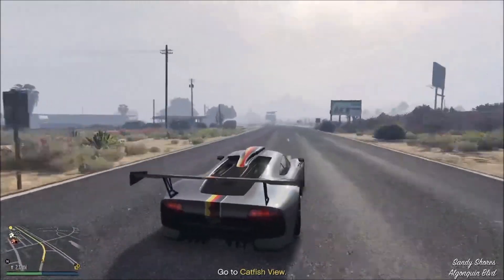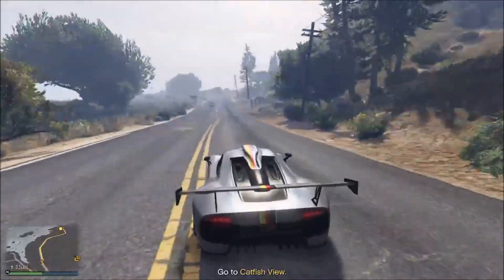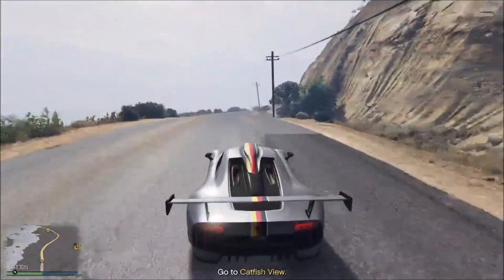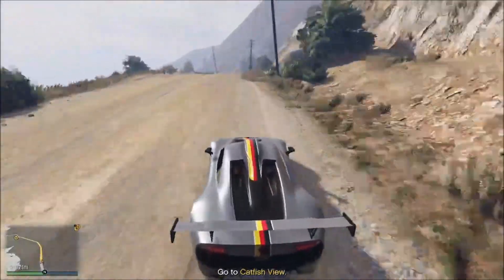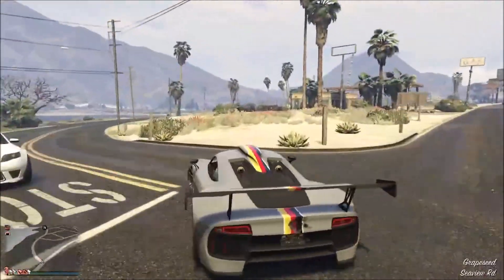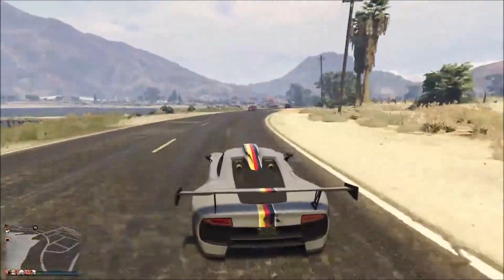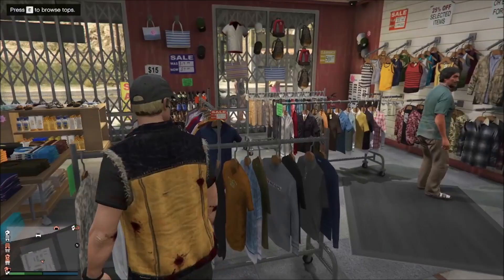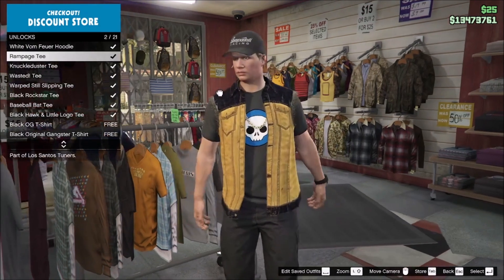How To Unlock The Rampage Shirt In GTA Online *TUTORIAL*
Just login and you will get it, you can only get it this we from what I know in my knowledge.

*Ignore below*
gta
gta5
gtav
gta 5
gta v
gta online
gta fails
gta 5 fails
gta5fails
gta online fails
gta 5 online fails
gta funny fails
gta 5 funny
gta v funny
gta v online
gta v fails
gta five
gta five online
gta6
gta6
gta vi
gta vi online
gtavi
gta 5
rockstar
rockstar games
rockstar gta
gta 5 cars
gta v cars
gta weekly update
gta weekly
gta update
gta new update
rampage shirt gta
rampage t shirt gta
rampage gta
rampage shirt gta online
rampage gta online
gta new
grotti
pegassi
pfister
gta rp